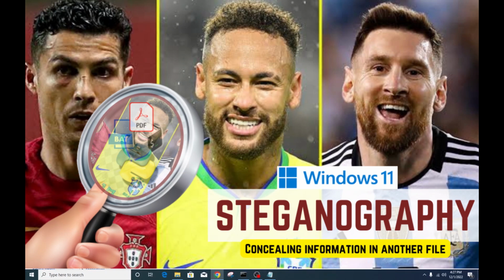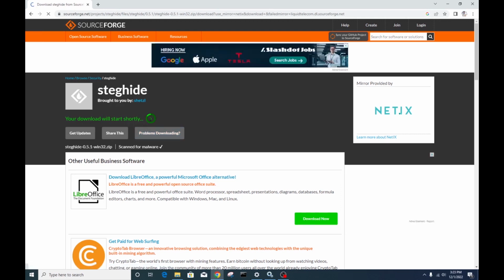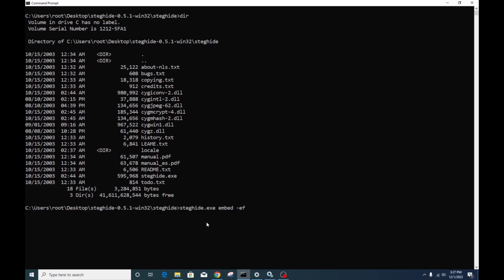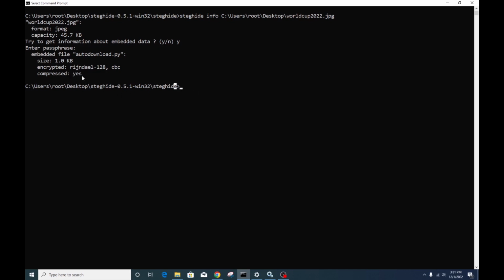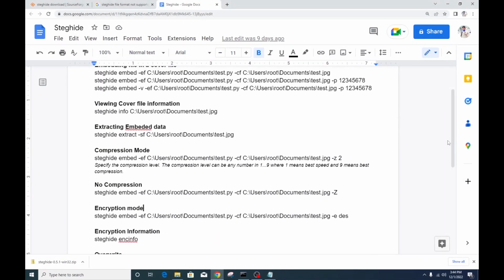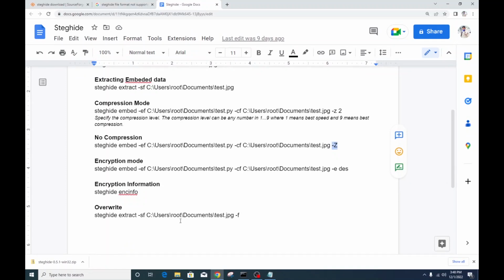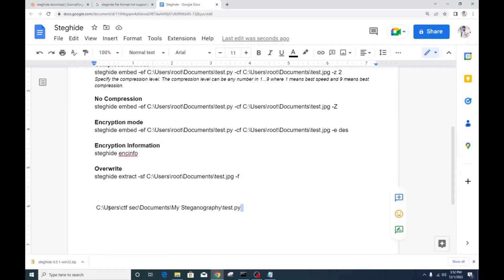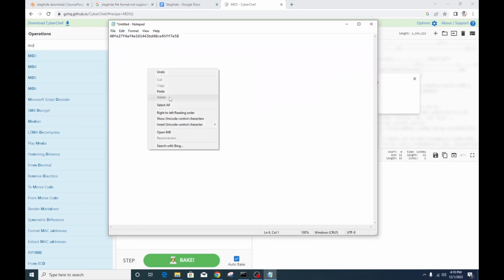Steganography How I hid my python script in Qatar 2022 Worldcup Picture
Steganography is the technique of hiding secret data within an ordinary, non-secret, file or message in order to avoid detection; the secret data is then extracted at its destination. The use of steganography can be combined with encryption as an extra step for hiding or protecting data.

00:00 Introduction to steganography
02:57 Downloading steghide
06:50 Embedding file using steghide
09:23 Finding Information
11:07 Extracting embedded file
13:04 File format supported by steghide
14:42 Compression mode
16:14 No Compression
17:53 Encryption mode
19:50 File Overwrite
20:08 Commons Errors (File Path)
22:51 Detecting embedded file (Ensuring file integrity)